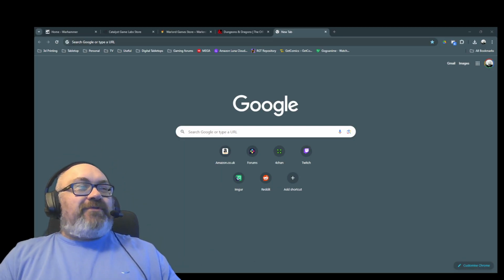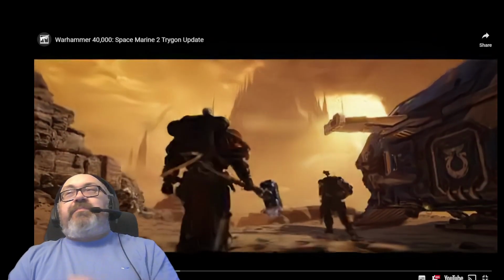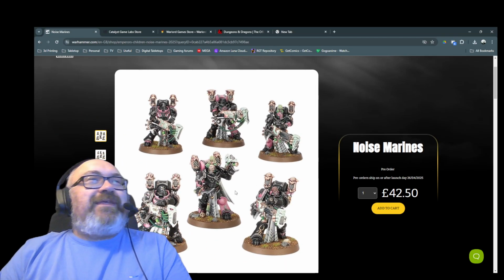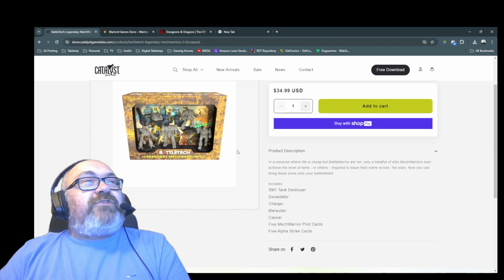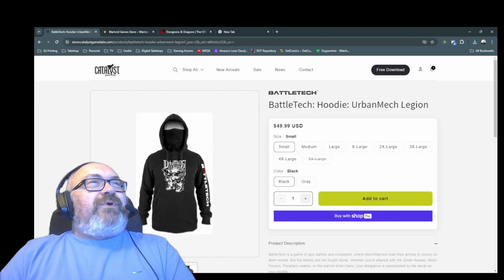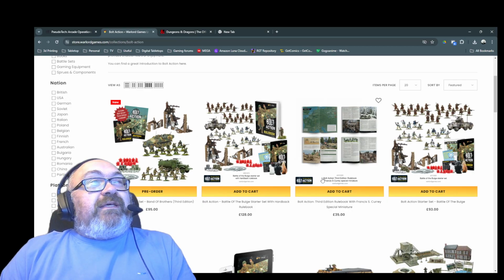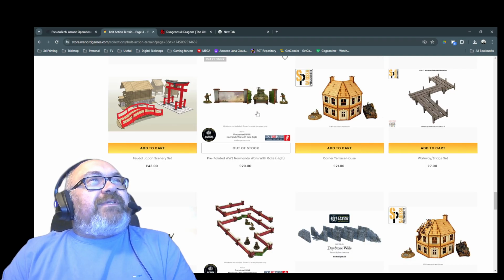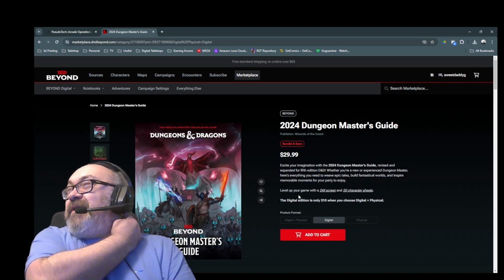Cosy Springtime fun, gaming and chat with me, Northern Ireland's worst streamer!